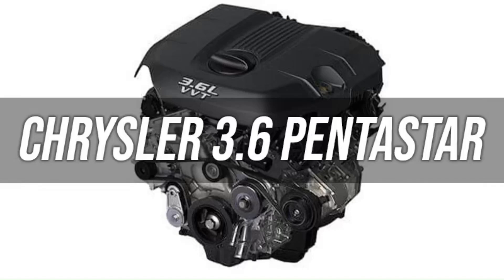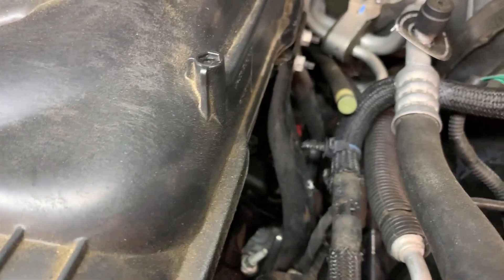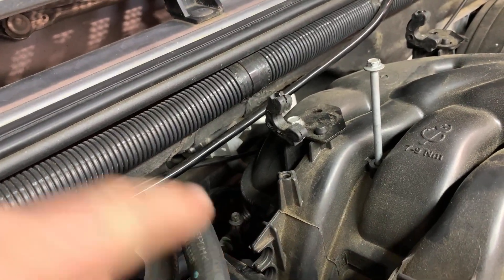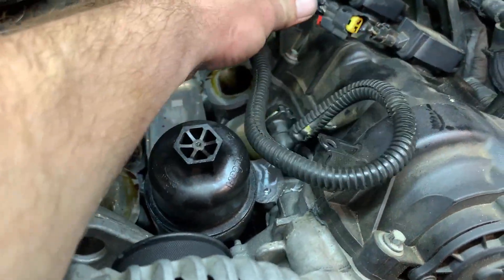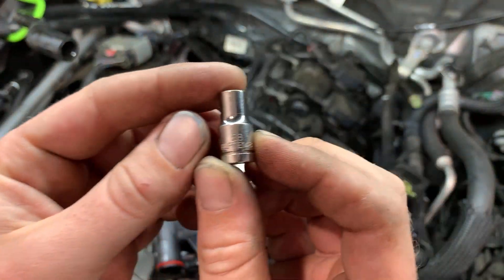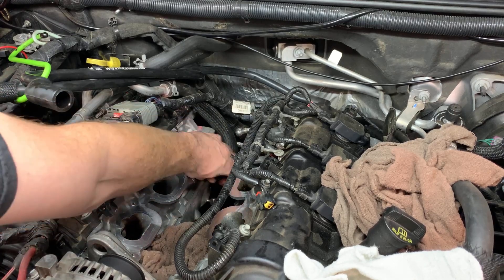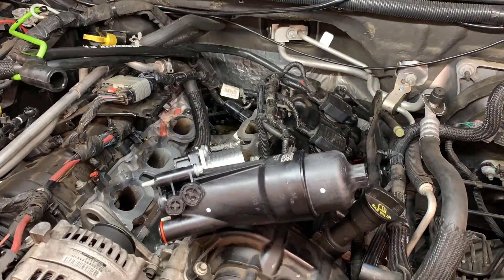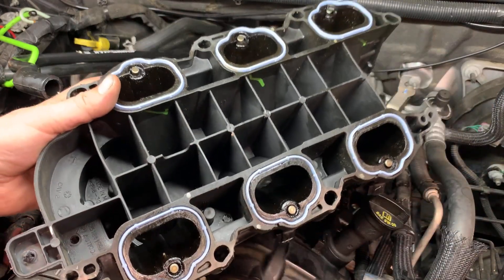3.6L Chrysler V6 Oil Cooler Replacement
This is a video of a 3.6L Chrysler V6 - Oil Cooler Replacement how-to instructions. In this specific instance it is on a 2014 Jeep Wrangler. If its a 3.6L penstar engine the oil cooler will but the exact same process except maybe a few simple things like intake tubing from throttle body to the air box may be different.
This is a pretty simple job and can be done by most anyone who knows how to use simple tools.

There is 2 special ish tools you will need and they are both torx. E8 and a T30 is all you will need to complete the job other than standard tools.

Drain the oil and coolant before the job and then after make sure to re-fill the oil and coolant.

Swap the 2 sensors over from the old oil cooler to the new one and dont forget to plug them in as well as the coolant hose at the rear of the engine. This would not be a simple task after you re-install the intake manifold.

Key Words: Automotive How to How-to Install part parts on my car easy step by step DIY diy Lol tag tags tag this Ford is the best Dodge Chrysler Jeep Ram Chevy Chevrolet GM GMC gmc junk Honda Toyota Buick Infinity Lexus Cummins Detroit Peterbuilt Freightliner Truck Car Oil change air filter rotate tires alignment front end work suspension lift lifted lowered bagged bags static wheels rims street mud off-road offroad cabin filter ball joint ball joints coil over leaf spring axle cv driveshaft halfshaft half-shaft repair and diagnostic fuel filter radiator alternator air ac A/C compressor drive serpentine belt timing chain guide fuel pump injector camshaft crankshaft cylinder block cylinder head brake caliper fluid hose coolant oil cooler air induction forced turbo supercharger supercharged nitrous oxide 1320 feet drag strip racing performance tube tune tunes slicks grips grip heater core condenser differential clutch slave door window motor glass windshield speedometer instrument cluster Speedo mph hp whp too fast for you so many words probably more than once lol engine engineer auto automatics automatically automatic manual charge charging system ECU PCM BCM Module modules ignition lock key fob thermostat gasket oring o-ring check engine light CEL throttle body cable sensor sensors glow plug evap canister purge valve knock O2 Oxygen power steering gear box 12v power supply strut bearing leaf spring springs sway bar end link tow towing suv sedan truck trailer dealer buying buy sell selling dash dashboard defrost defroster handle door ebrake emergency brake brakes park drive parking driving rotate rotation rotational noise sound leak leaking